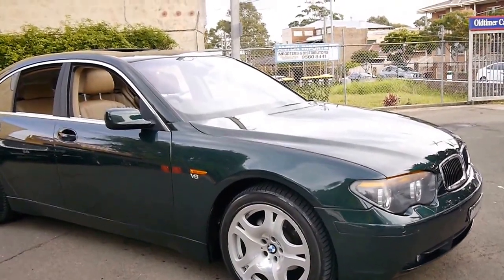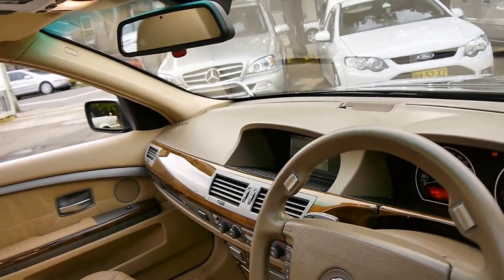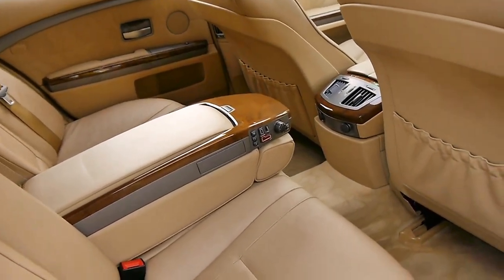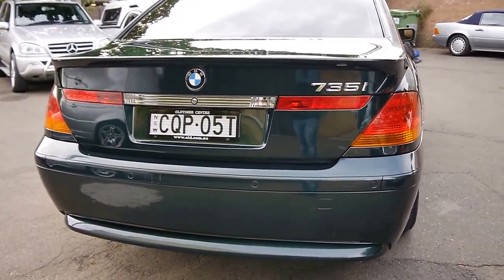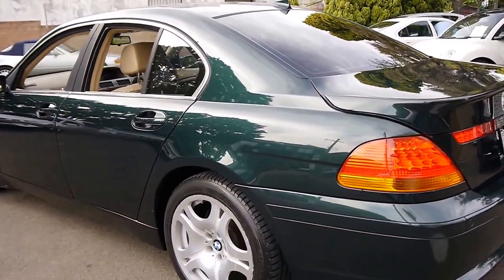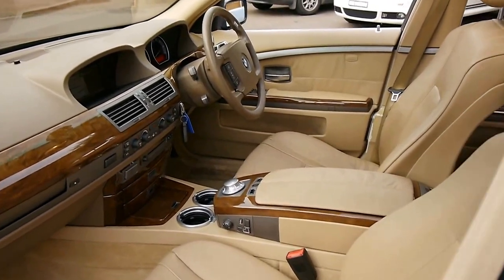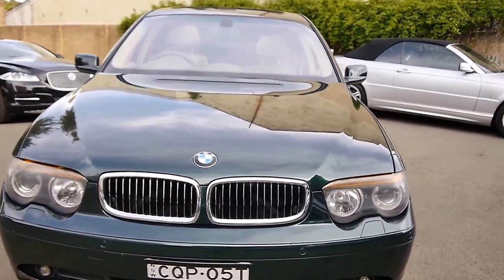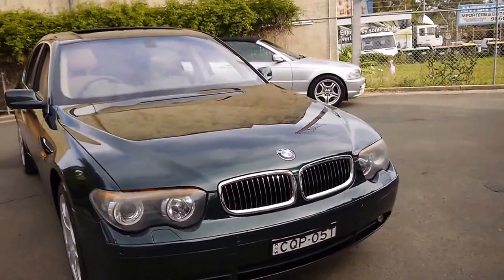BMW 735i 2002